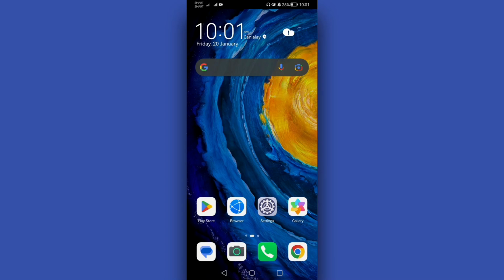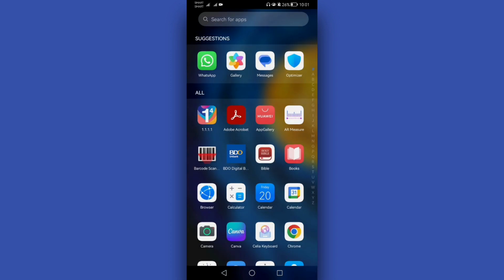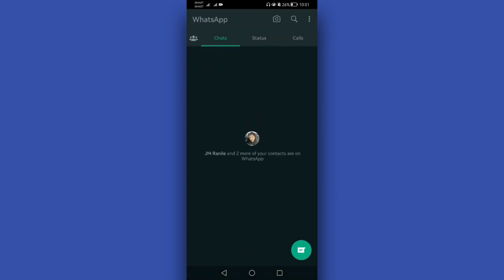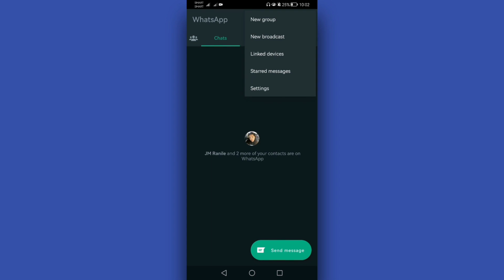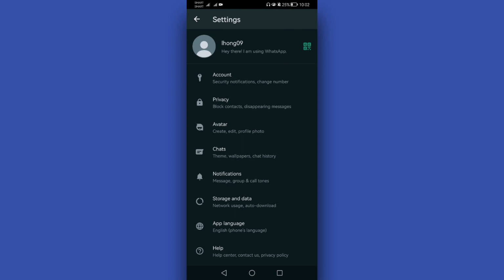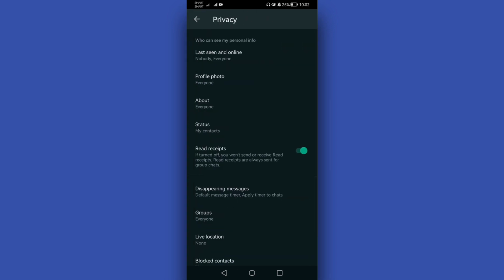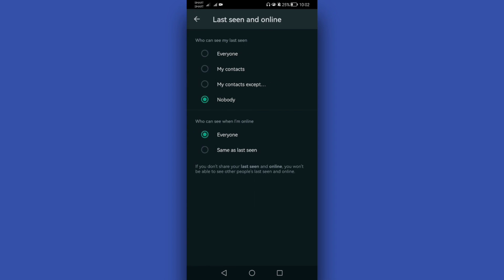How to be offline on whatsapp 2023